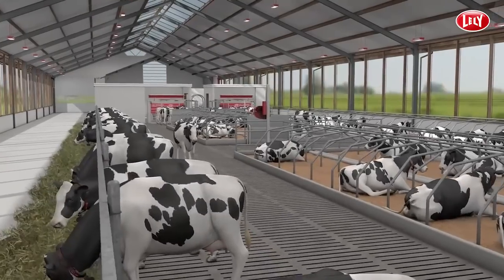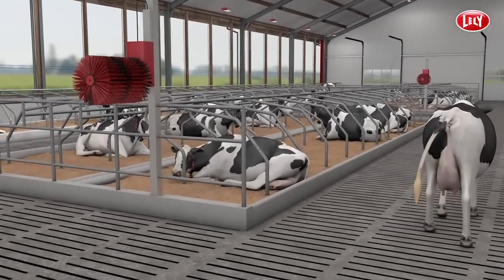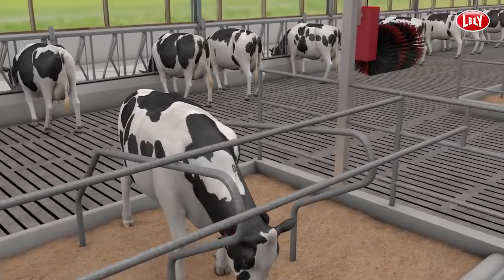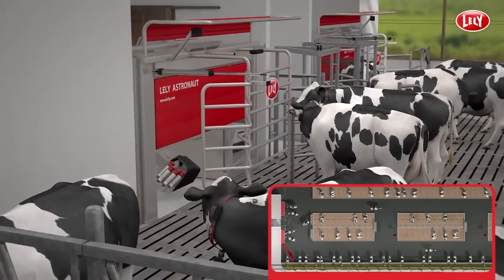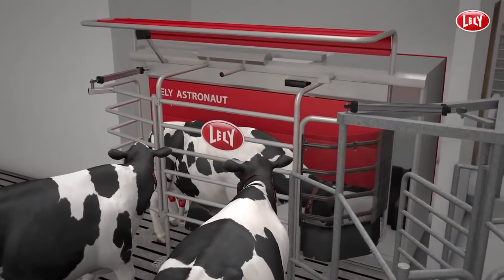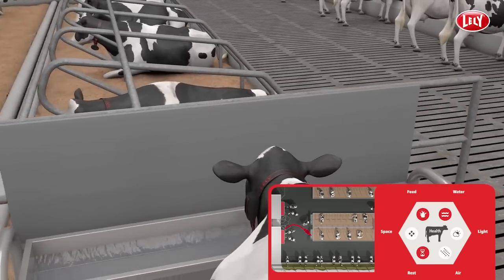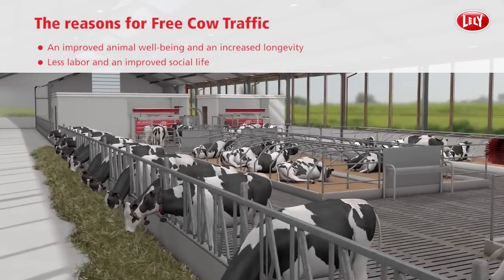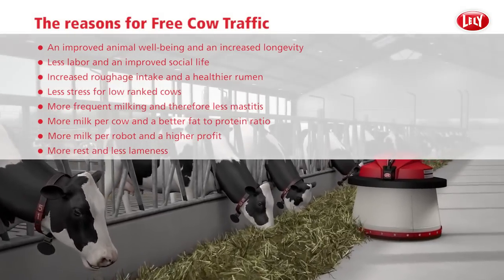Free Cow Traffic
Why is Free Cow Traffic the best option if considering a Robotic Milking System?